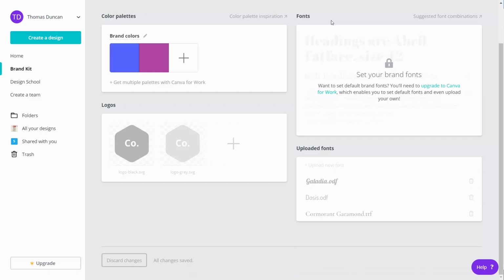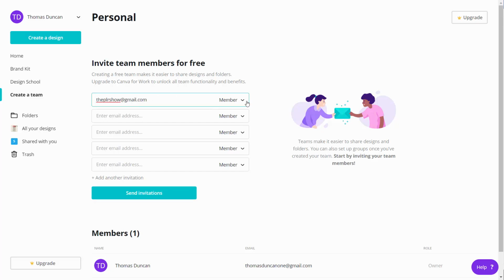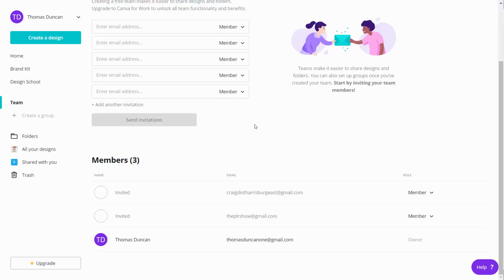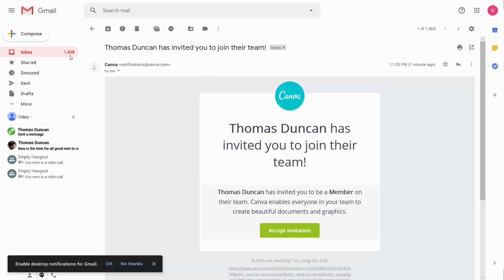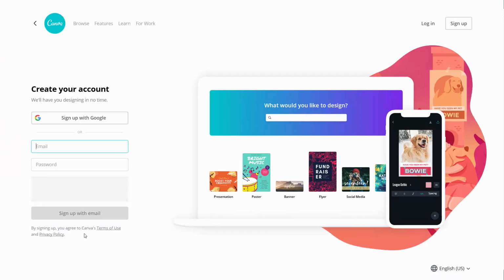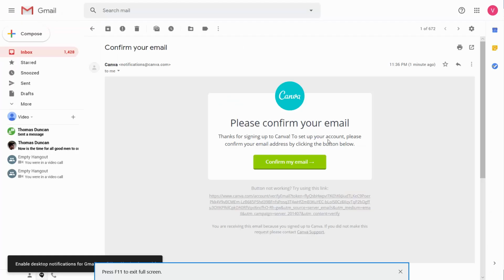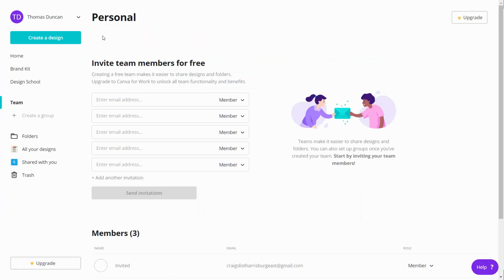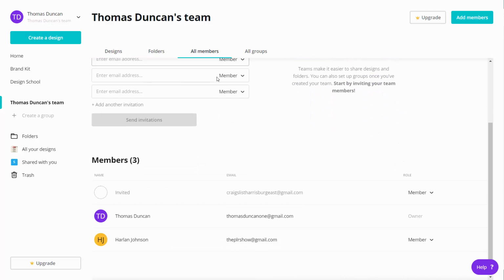6 Inviting Team Members Free Basic Canva Workshop Kits Training Course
Inviting Team Members Free Basic Canva Workshop Kits Training Course